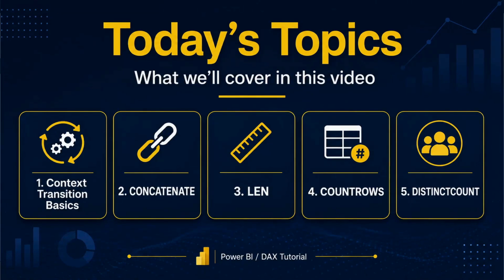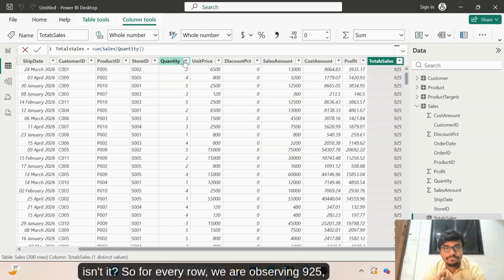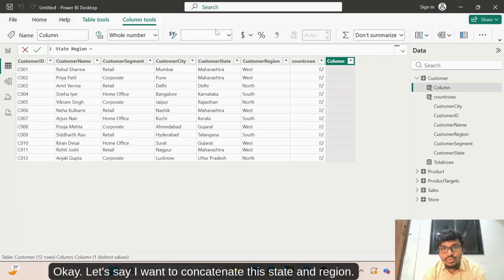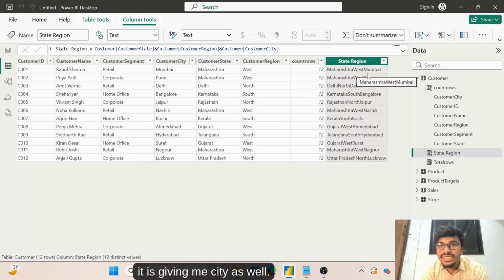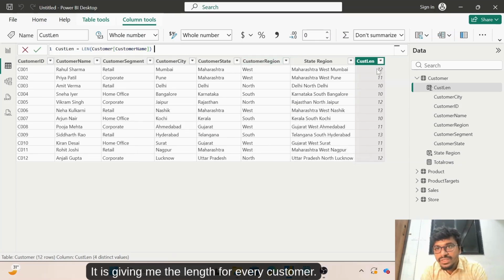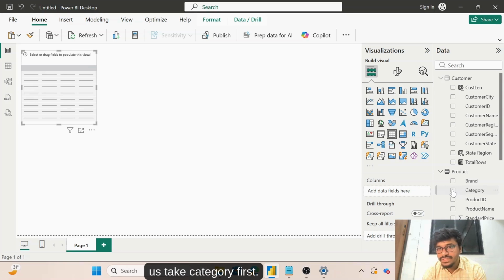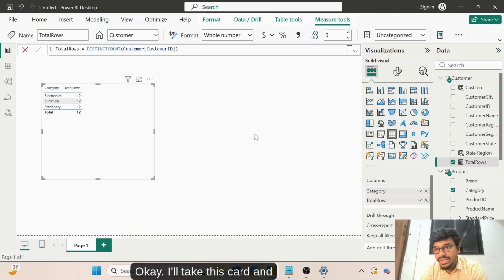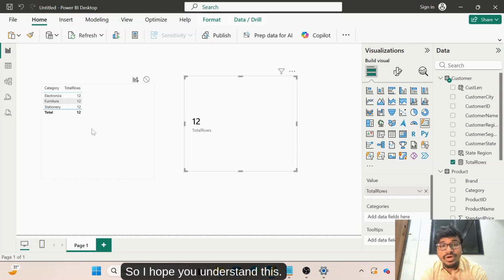DAX Essentials in Power BI | Context Transition Basics, CONCATENATE, LEN, COUNTROWS & DISTINCTCOUNT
In this video, we will understand some important Power BI DAX essentials in a simple and beginner-friendly way.

We will cover Context Transition Basics, `CONCATENATE`, `LEN`, `COUNTROWS`, and `DISTINCTCOUNT` with easy examples so you can understand how these concepts are used while creating measures and calculations in Power BI.

This video is useful for Power BI beginners, data analytics learners, and anyone preparing for Power BI interviews.